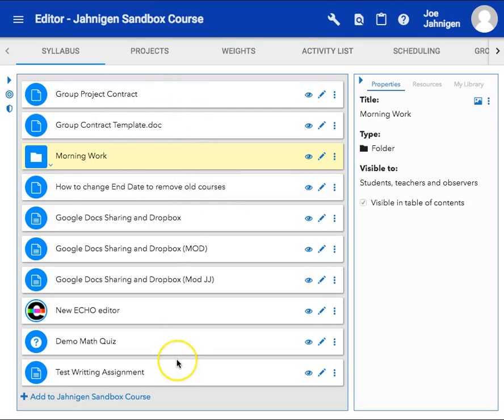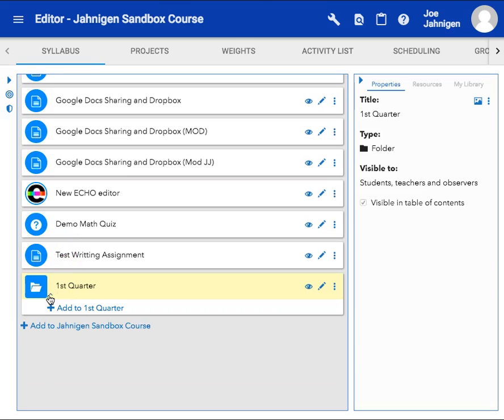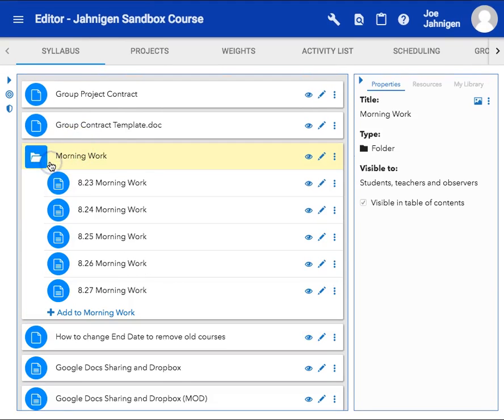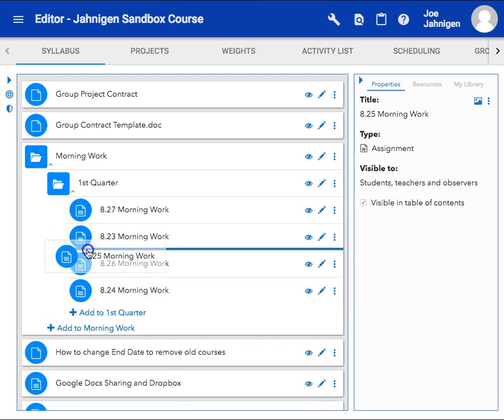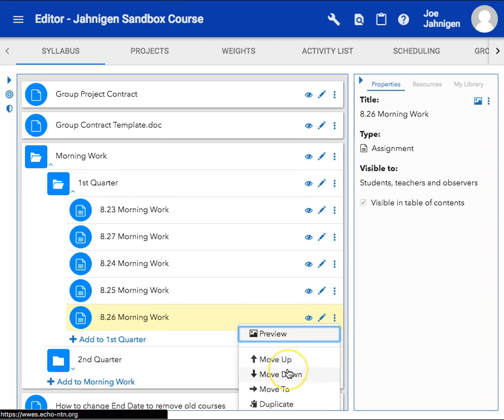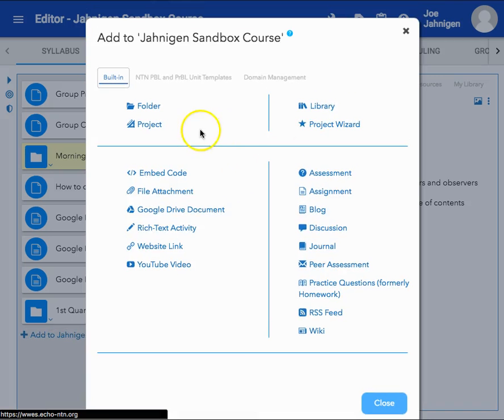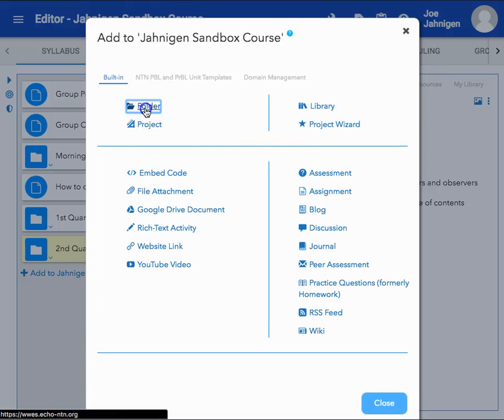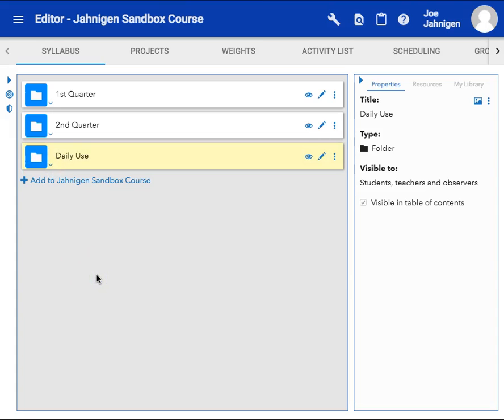Echo How to: Organizing Your Folders